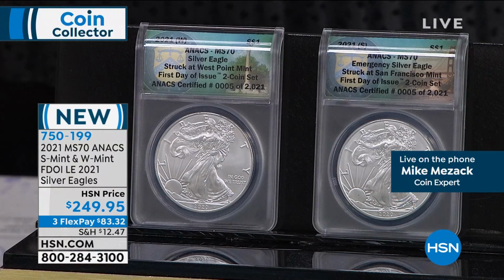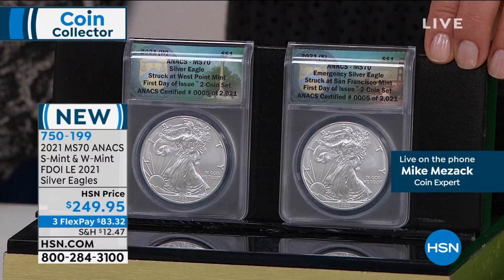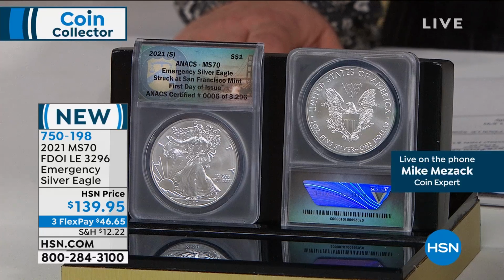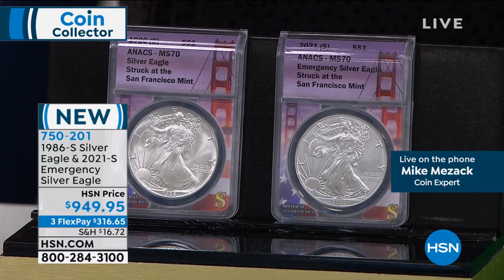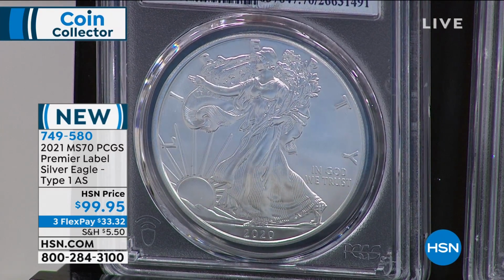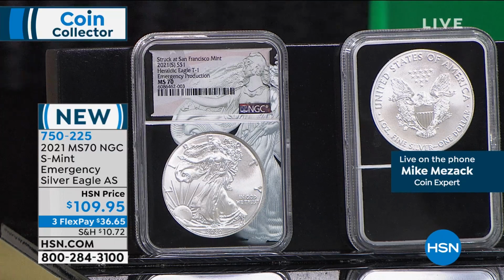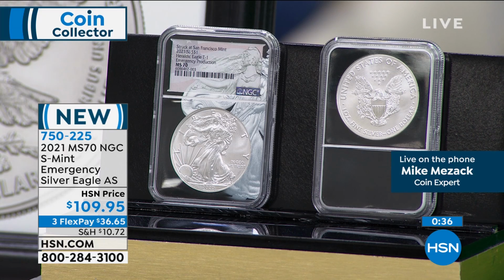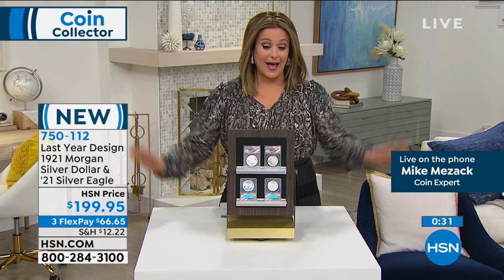HSN | Coin Collector featuring New Releases 01.04.2021 - 08 PM